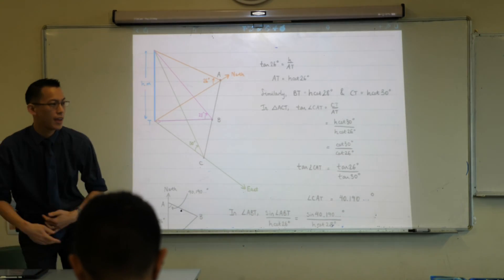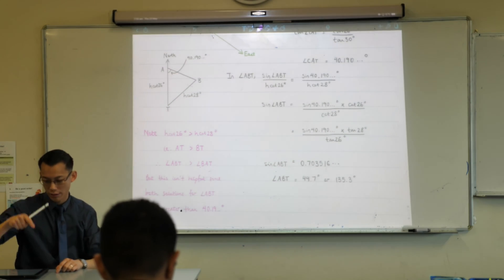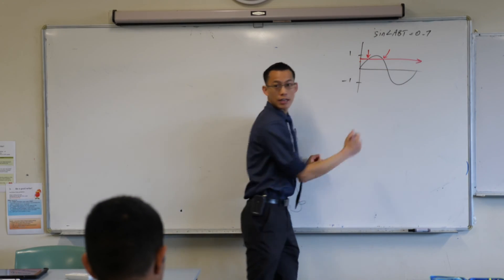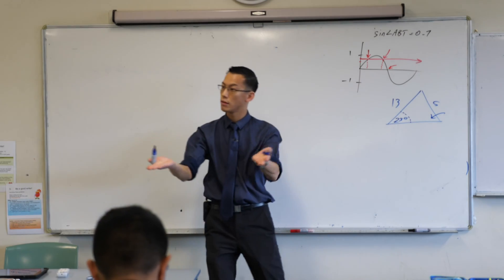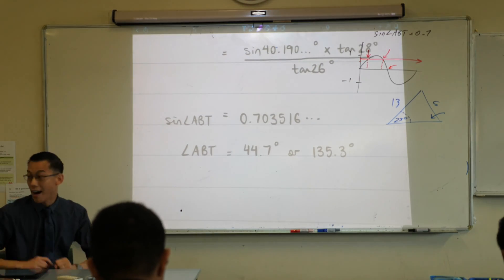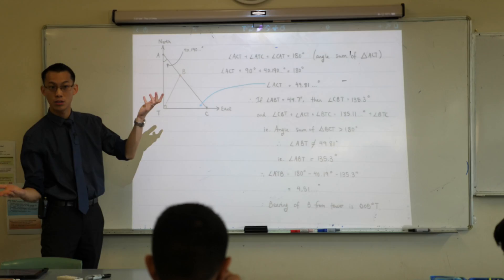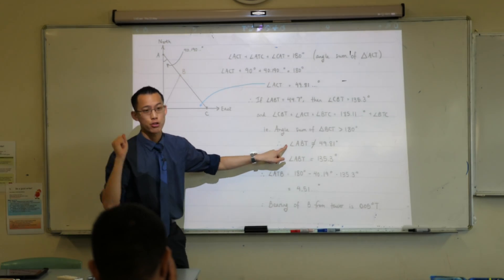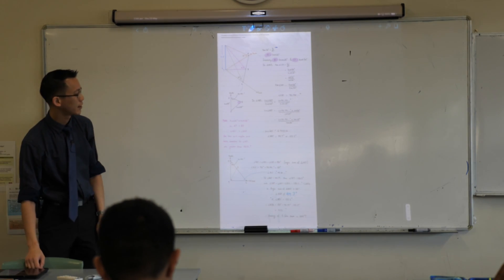3D Trig Three Observer Problem (4 of 4: Resolving the ambiguous case)